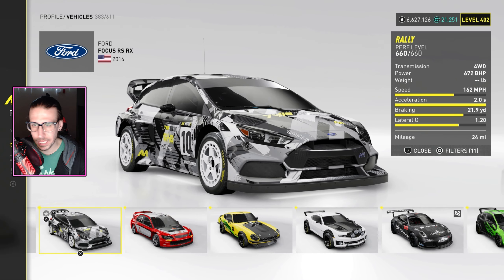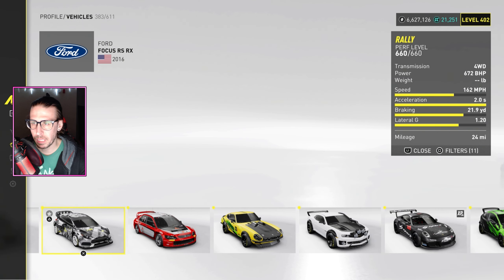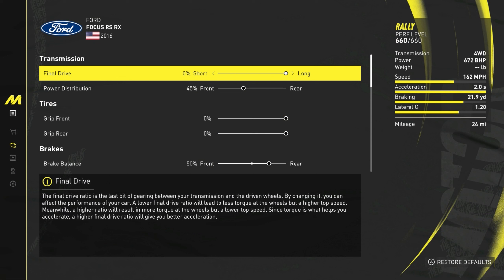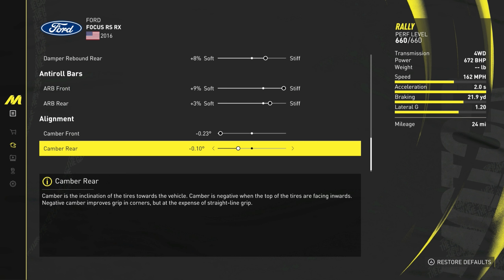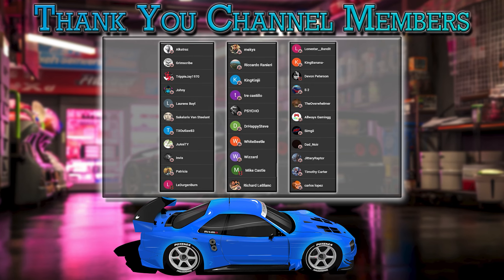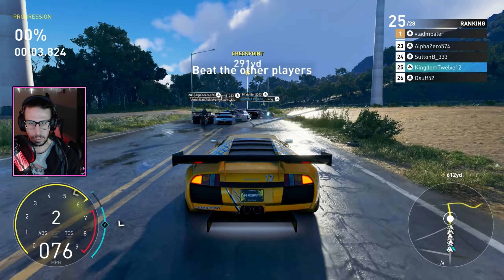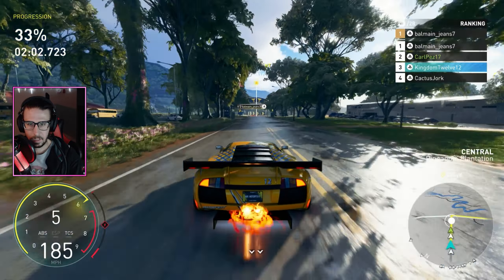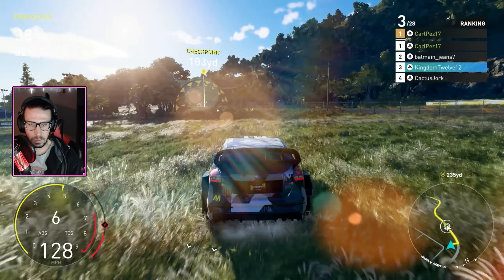Ford Focus RS RX | The Crew Motorfest Pro Settings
The 2016 Ford Focus RS RX Pro Settings in The Crew Motorfest.

00:00 Intro
00:33 Pro Settings
01:13 Grand Race